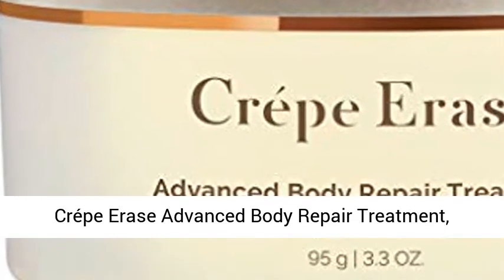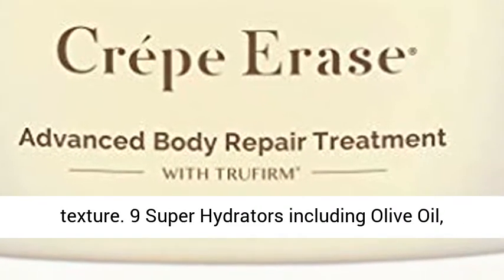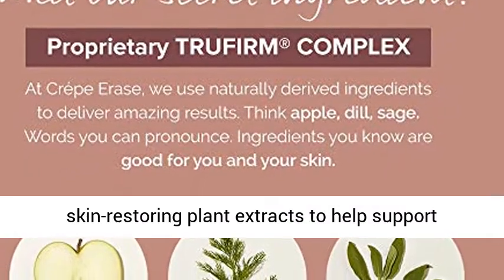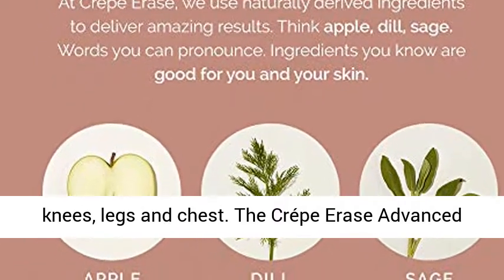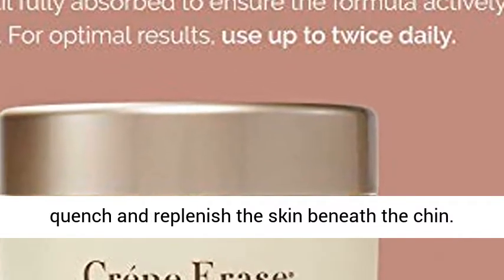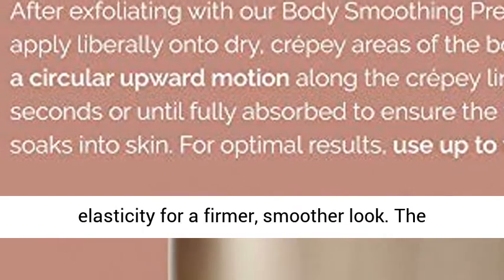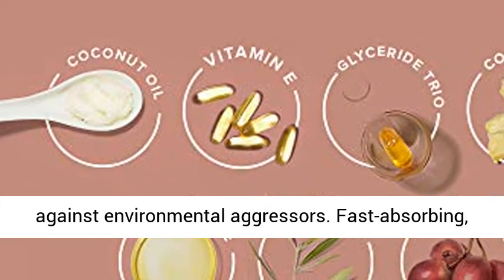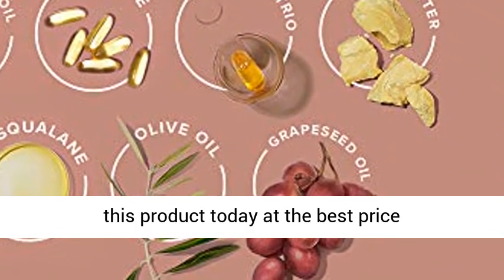Crépe Erase Advanced Body Repair Treatment, Original Citrus, 3.3 oz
Click here for the best price:

The Crépe Erase Advanced Body Repair Treatment features highly effective super hydrators that work together to visibly quench and replenish the skin beneath the chin. Filling and plumping crépey-looking "age-giveaway" zones, this formula locks in moisture, helping to visibly restore natural elasticity for a firmer, smoother look. The lightly whipped formula addresses tone, texture and elasticity as it forms a protective barrier against environmental aggressors. Fast-absorbing, it leaves you feeling silky-soft without the residue.

OUR KEY INGREDIENTS

Meet the secret ingredient in the Crépe Erase family: TruFirm Complex. This breakthrough blend of essential phytonutrients works together to help protect skin's essential structure. In other words, it works to target the side effects of aging and UV damage. Our powerful blend of naturally derived extracts — dill, apple and sage — helps support natural elastin production and structural resilience for healthier-looking skin you can see and feel.

The perfect complement to our TruFirm Complex, Crépe Erase's 9 Super Hydrators have been re-imagined to hydrate and visibly reduce crépiness even faster and more effectively than our original formula. This new signature combination absorbs faster into the skin without leaving any greasy residue. These moisture-rich lipids and fatty acids contribute to the formula's light and airy texture which allows for effortless application. Our unique hydration complex is made up of: olive oil, squalane, cocoa butter, coconut oil, grapeseed oil, vitamin E + a trio of glycerides to lock in essential moisture and rehydrate dry, crépey texture.

WHAT’S THE DIFFERENCE FROM CREPE ERASE ORIGINAL?

Our Advanced Body Repair Treatment features an innovative combination of 12 plant-based ingredients that soak into skin more easily and effectively, so you see results faster.

Brand Story
Crepe Erase is the #1 anti-aging body treatment system for dry, crépey skin based on 2017 IRI, NPD, and Crepe Erase sales data. We exist to help women of all ages feel confident in their skin.